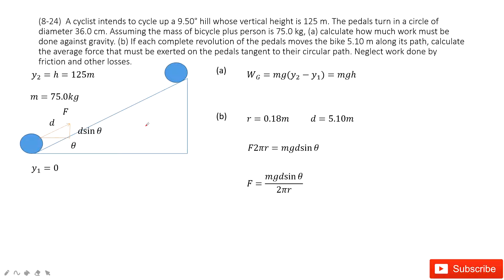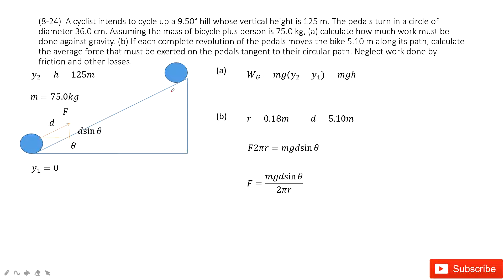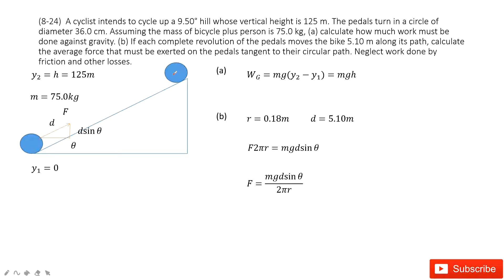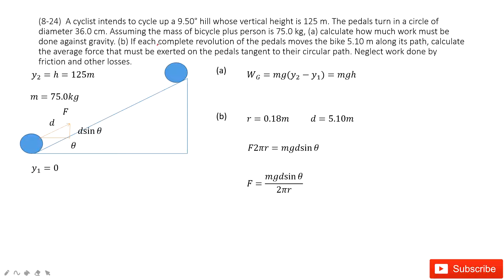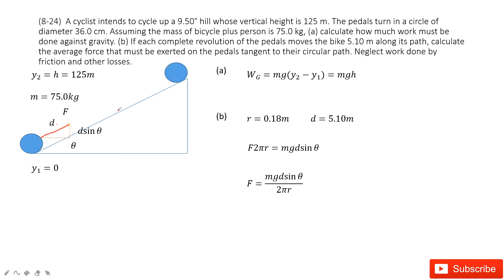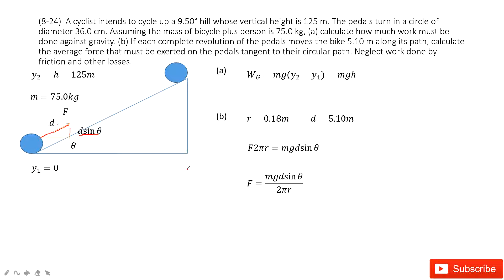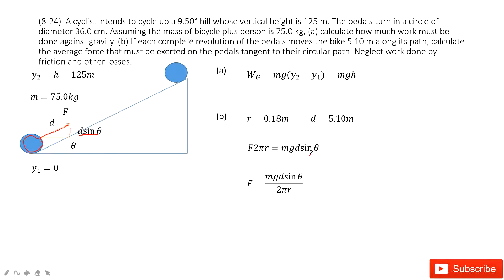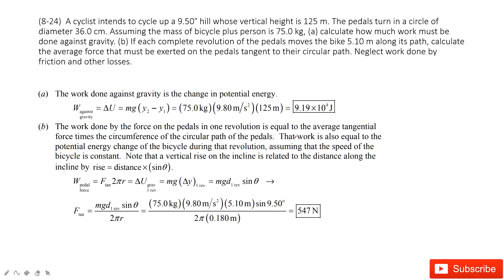(8-24) A cyclist intends to cycle up a 9.50° hill whose vertical height is 125 m. The pedals turn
(8-24)  A cyclist intends to cycle up a 9.50° hill whose vertical height is 125 m. The pedals turn in a circle of diameter 36.0 cm. Assuming the mass of bicycle plus person is 75.0 kg, (a) calculate how much work must be done against gravity. (b) If each complete revolution of the pedals moves the bike 5.10 m along its path, calculate the average force that must be exerted on the pedals tangent to their circular path. Neglect work done by friction and other losses.